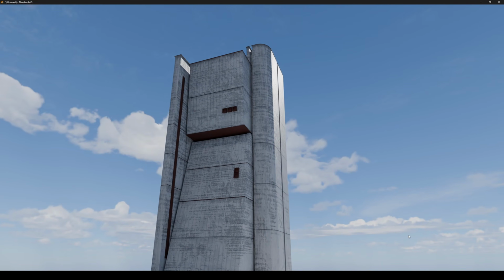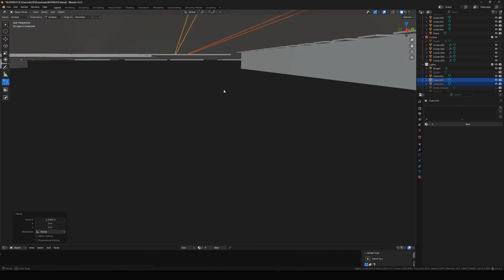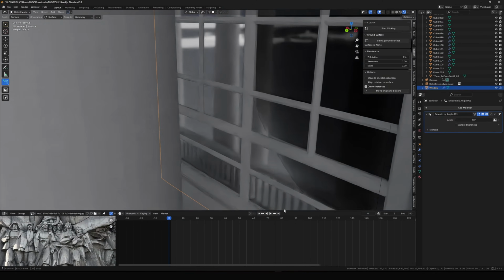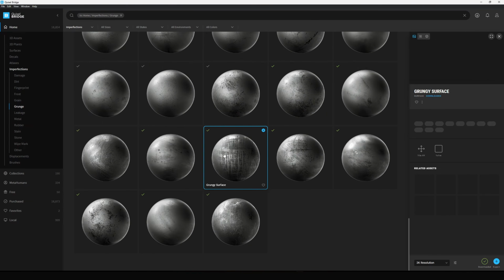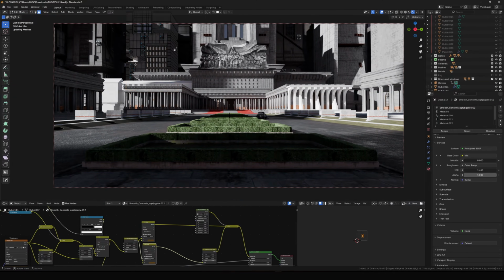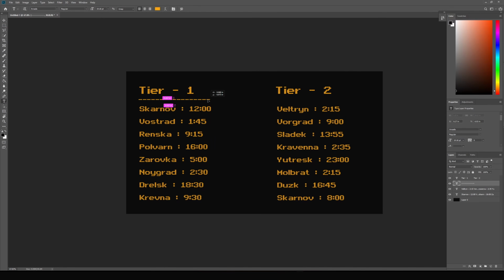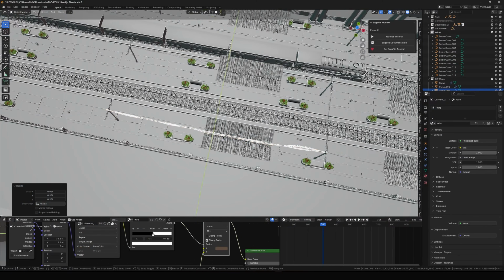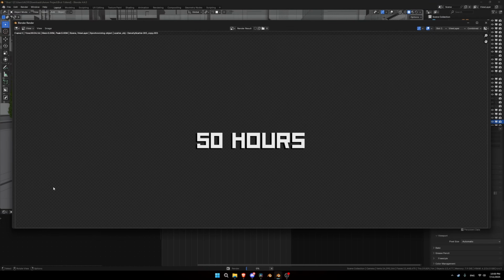How I Created My First Short Film in Blender!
I hope you guys enjoyed the breakdown, I haven't posted in a while, but this took a a long time to make. There will be more videos coming much sooner from now on!

Chapters:
0:00 Film
0:56 Intro
1:44 References
1:59 Importance of Blockout
5:13 Modelling Further
10:03 Texturing/others
20:08 Pushing it further
22:58 Outro

This is a Blender 3d Breakdown for creating a Large-scale atmospheric scene.